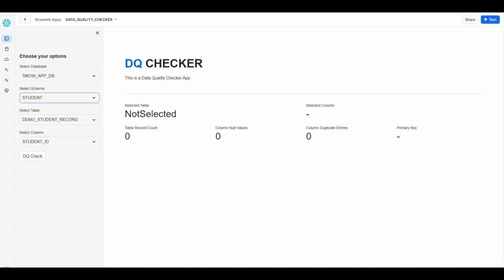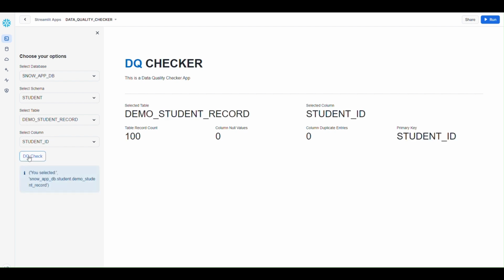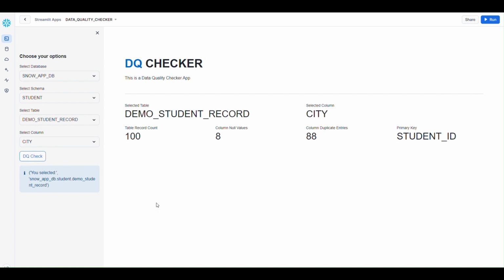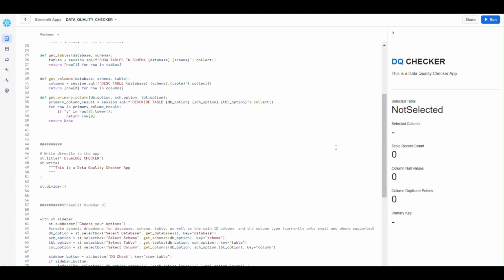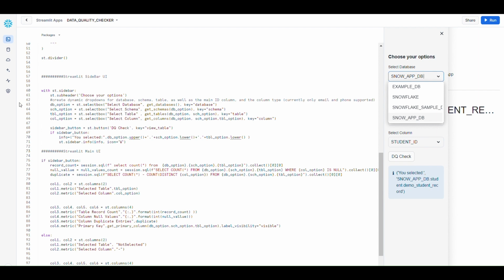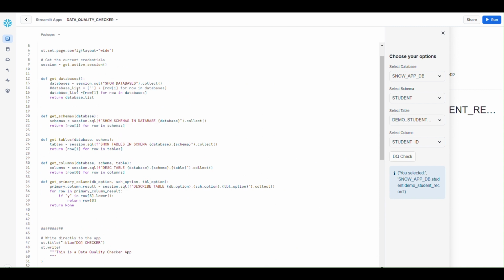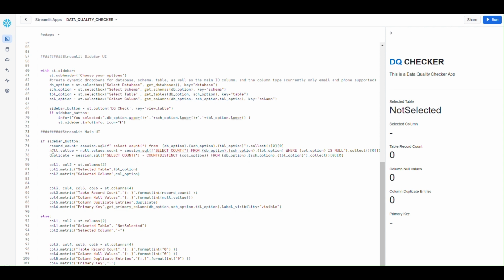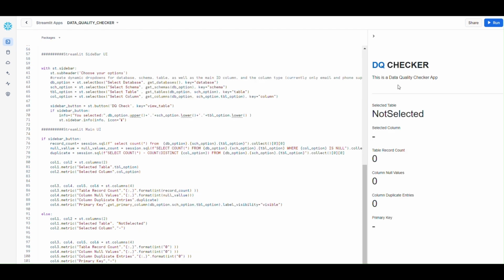DQ Checker App - Snowflake Streamlit Native Apps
🚀 Welcome to the Streamlit in Snowflake DQ Checker App Demo ! 📊✨

🔍 In this YouTube video, I take you on a guided tour through the app's features and functionalities, showcasing how I created DQ Checker App on SiS builiding native streamlit app.

Below Data Quality Checks are performed ,
- Null Check
- Duplicate Check
- Primary Key
- Record Count

This demo can be extended to capture more details related to data quality check parameters.

🎥 Don't miss out on this opportunity to witness the future of Streamlit in Snowflake features unfold before your eyes!

💻 Ready to embark on your own data-driven journey? Explore the code behind this groundbreaking project by visiting my Git repository